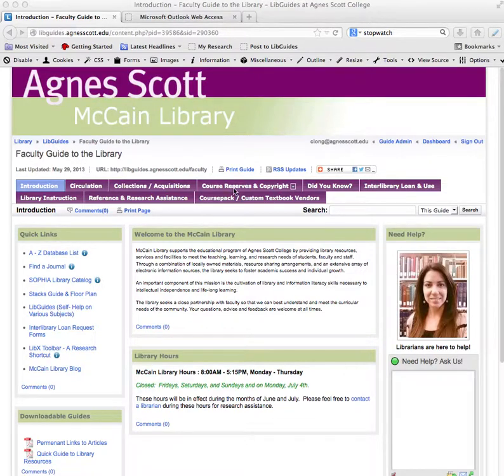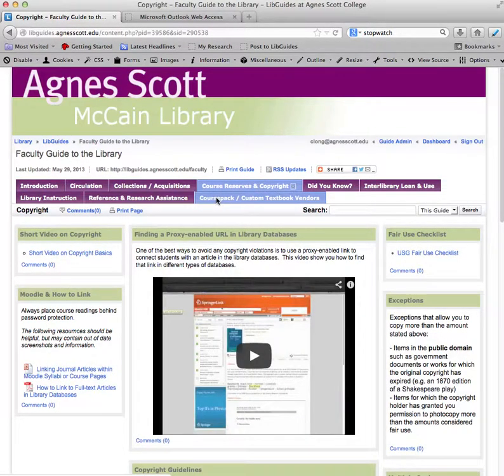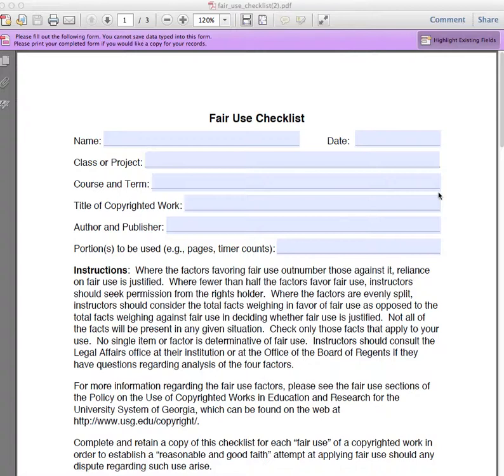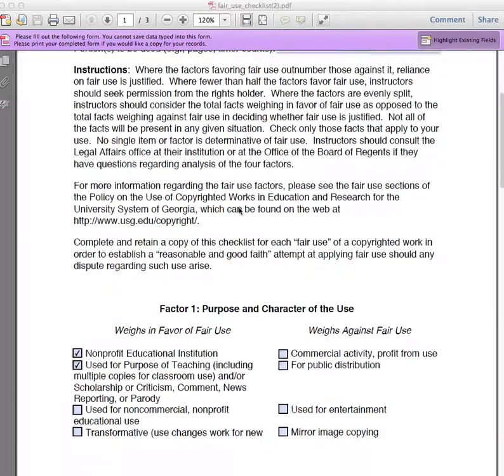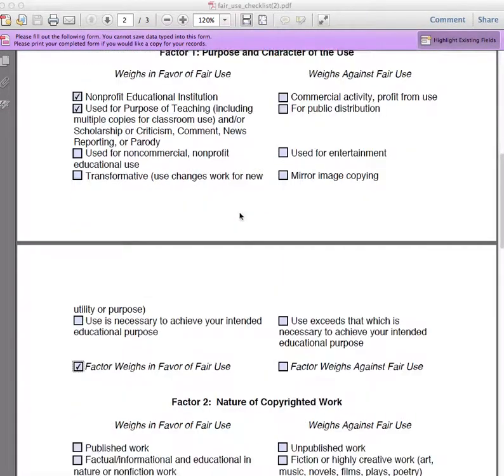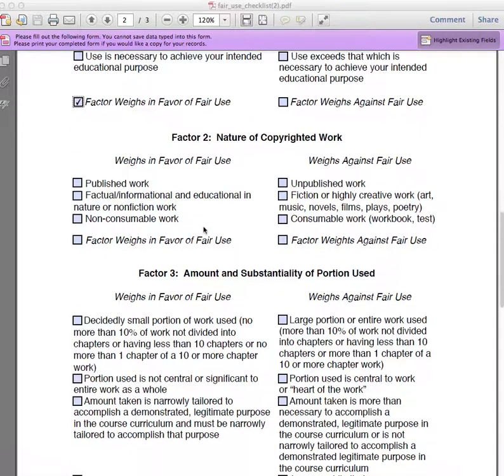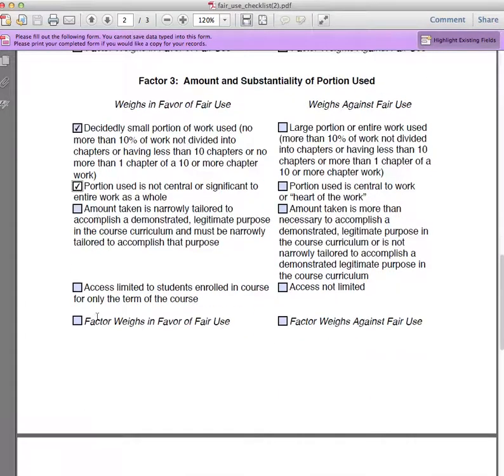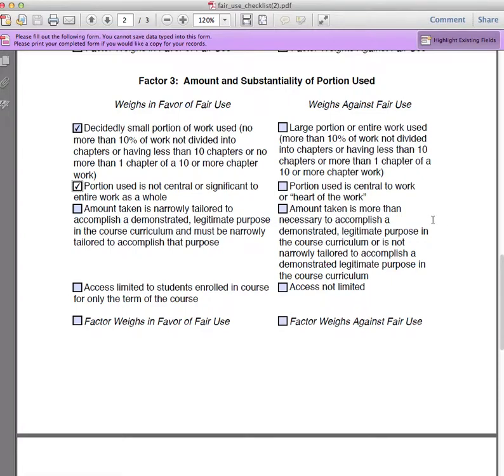Fair Use Checklist: An Introduction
The Fair Use Checklist helps you determine whether the work you want to use falls into the realm of of Fair Use. This video provides a short introduction to locating and using the Fair Use Checklist.

The Fair Use Checklist discussed in these videos is the one provided by by the University System of Georgia and  based upon the one created by the Copyright Advisory Office at Columbia Universityʼs "Fair Use Checklist",